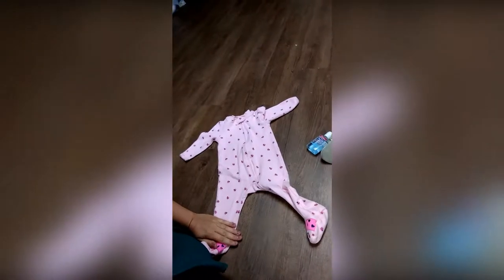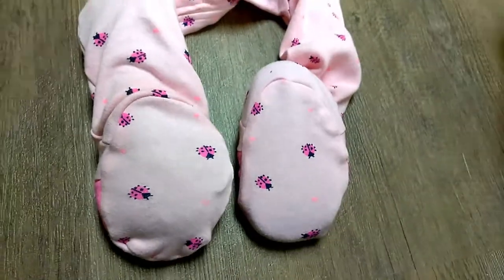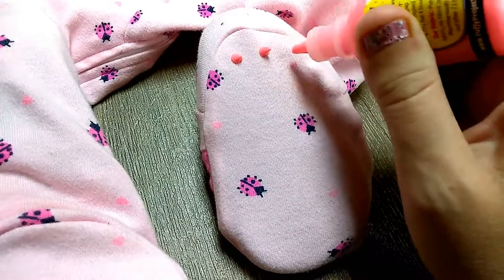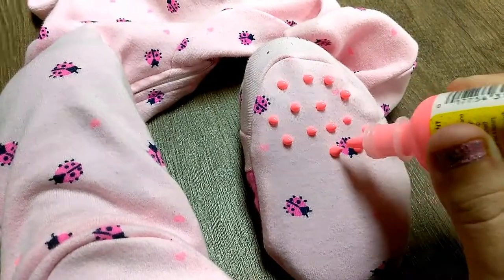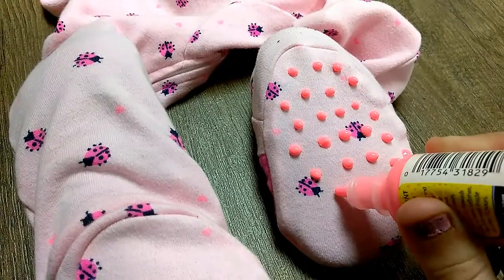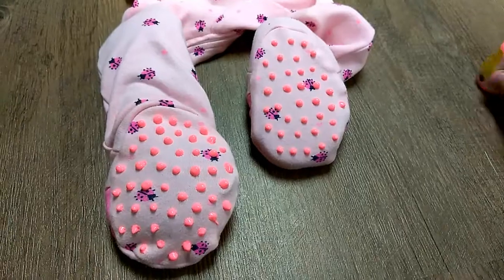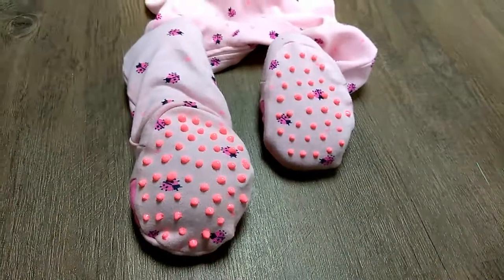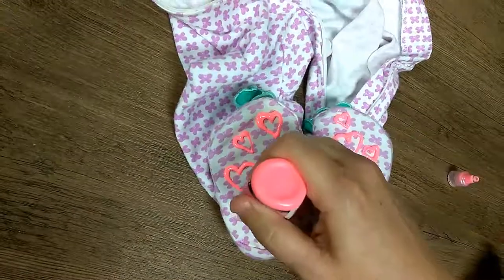DIY No slip baby pajamas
In this video, I show you how I make all your slippery feet baby jammies into no slip jammies for under $1